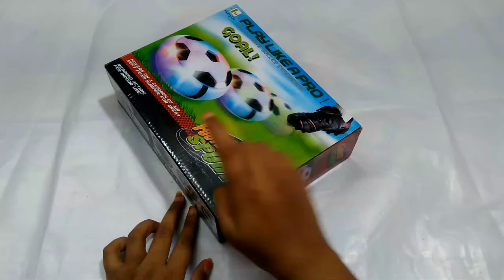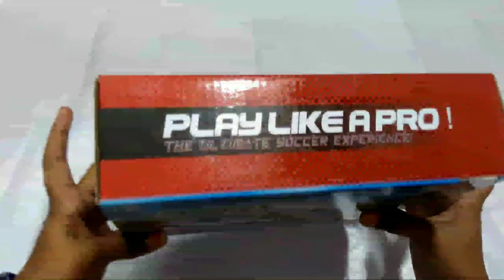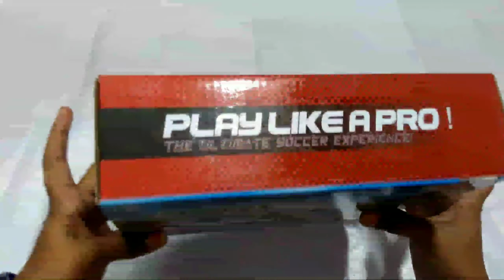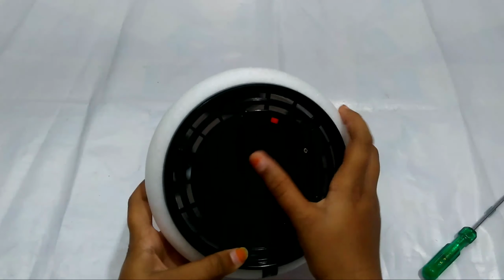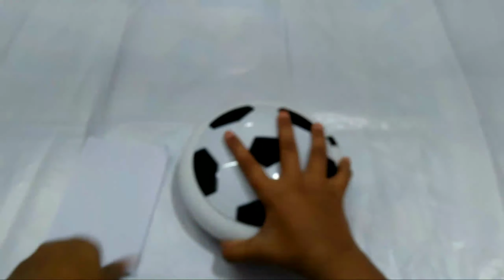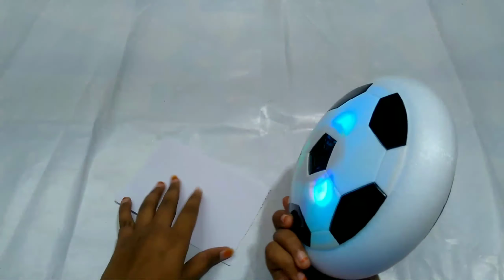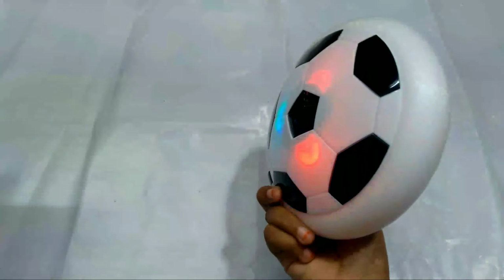foot ball review by hasini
My other videos link🔗 here

Led music bulb review

Mango recipe

Inspirational song

Paper cutter for quilling strips review

Super quiller review

Pencil box with tooth paste box

See my other videos in my channel link here

Bye bye👋👋👋👋👋😃🍫🍭🥧🍦😂🤩😍😘❤👌😁🔔😄💕🤗👍😋😀🍬